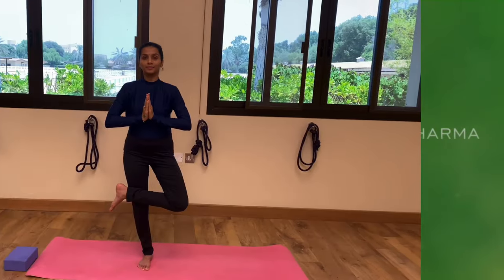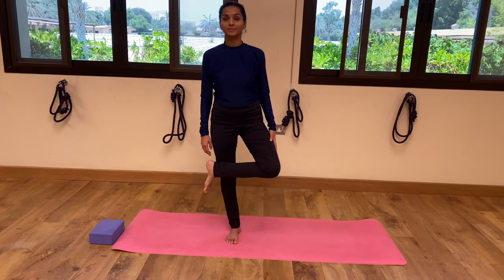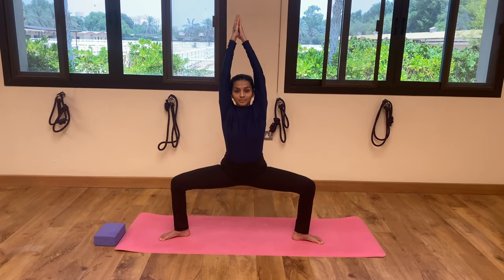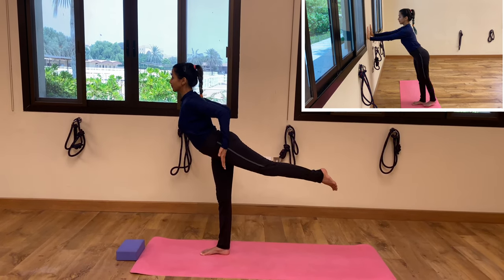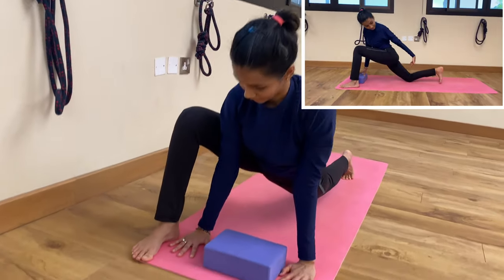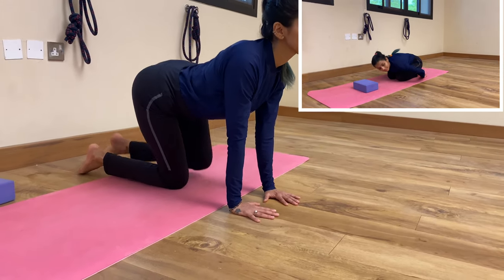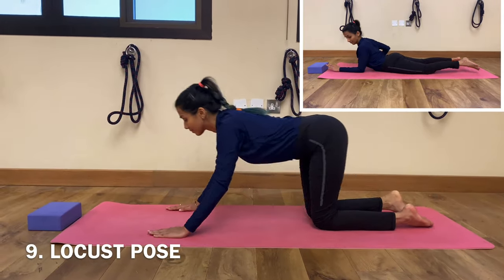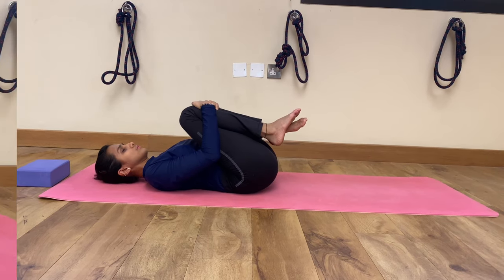Yoga for Cellulite | How to get rid of thigh fat | exercises to reduce thigh fat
In this video Yoga for Cellulite I have shown you yoga poses for how to get rid of thigh fat or how to lose thigh fat CELLULITE
Introduction
Benefits of Yoga Pose on how to lose thigh fats
Demonstrated for beginners in the small screen in this yoga video
Demonstrated for advanced and practicenor
Eagle pose
Chair pose
Warrior |||
Goddess pose
Low lunge
Cat pose
Cat pose variations
Cow face pose
Locust pose
Bridge pose

Cellulite
Cellulite workout
Cellulite removal
Cellulite workout for thighs and bums
Cellulite removal exercises
Cellulite treatment
Cellulite massage
Cellulite exercises
Cellulite removal home remedies
Cellulite removal at home
Cellultie reducing workout
Exercise to lose thigh fat
Exercise to get rid of cellulite in 2 weeks
The best cellulite exercise
Full workout for butt & thighs
Yoga poses that help fight cellulite and tone glutes
Lose fat from hips butt
At home cellulite treatment
Thighs fat kam karne k liye exercise
Thighs fat kam karne k liye
Thighs fat workout
Thigh fat loss
Thigh fat reduce exercise
Thigh fat burning exercise
Thigh fat burning exercise for men at home
Thigh fat burning exercise for women at home
Yoga poses for slim thighs and hips
Exercises to reduce thigh fat in a week
Inner thighs workout
Power yoga for inner thighs & glutes